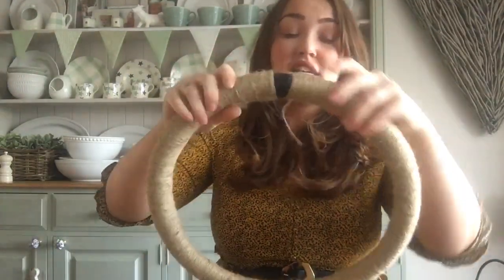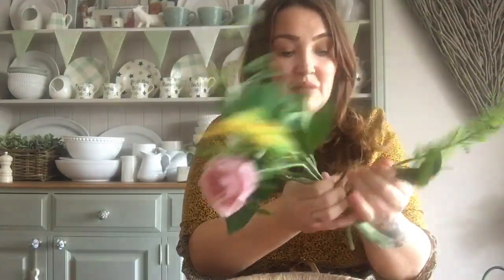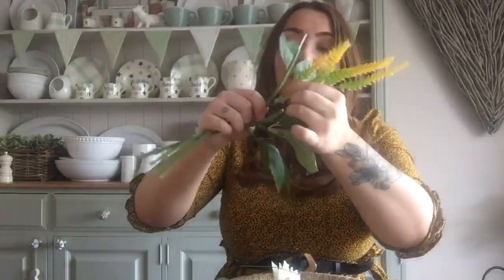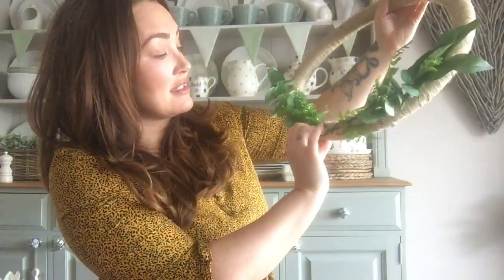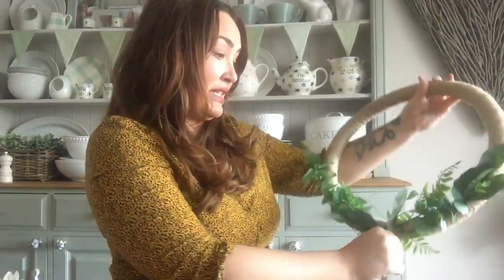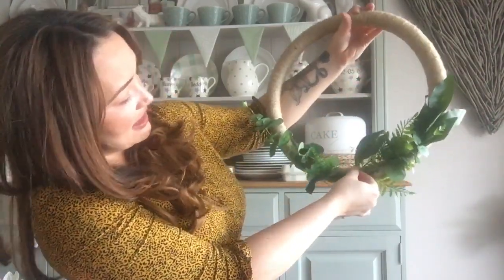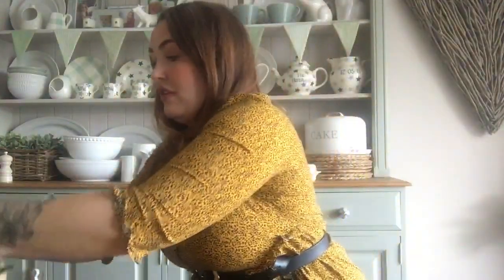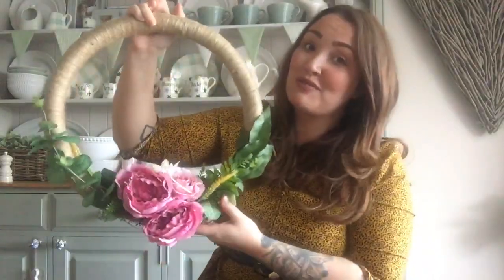Diy spring/Mother’s Day wreath £5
My Instagram is @rosiehenshawhome    Hello welcome back to my YouTube channel I’m Rosie Henshaw and today I’m bringing you a spring wreath £5 Diy so grab a cuppa and hopefully you’ll enjoy X